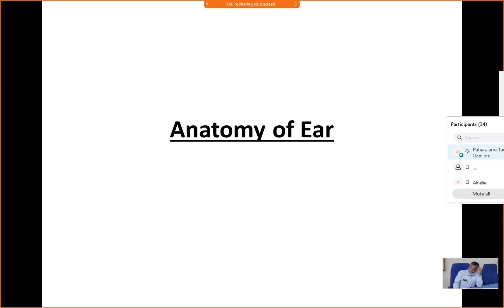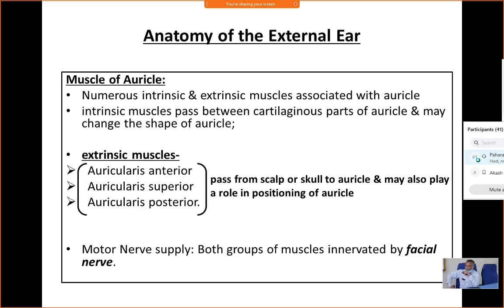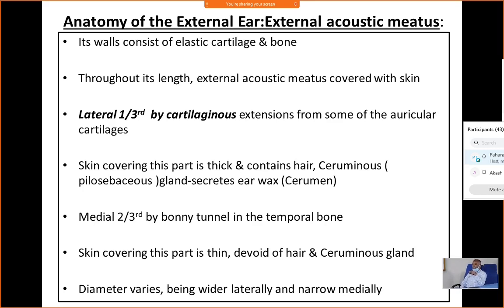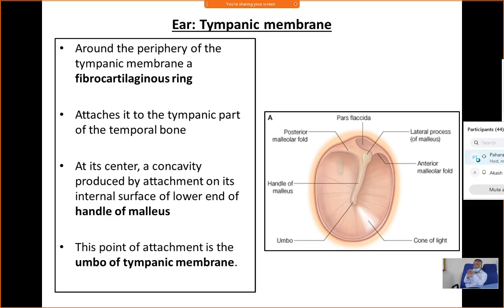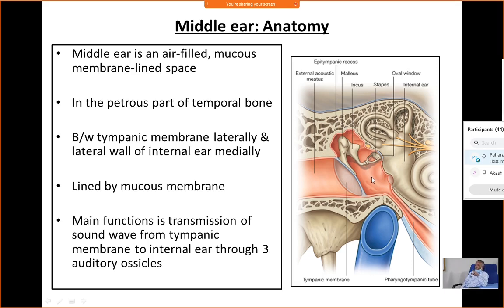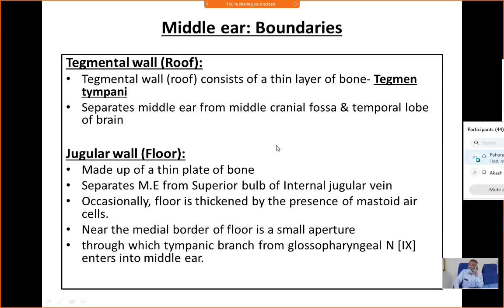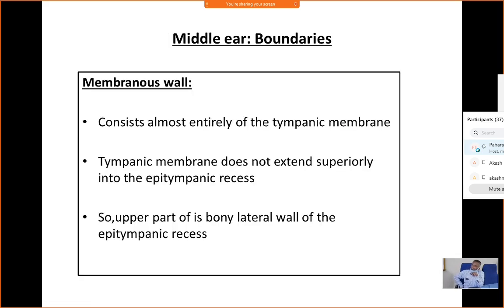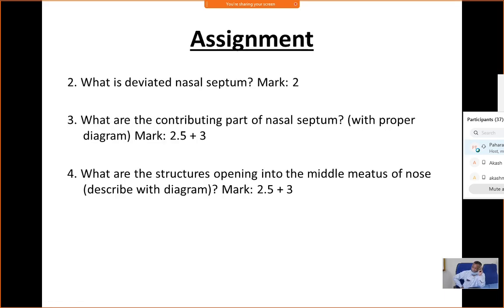Anatomy of the Ear by Dr.Amitav Sarma, NEIGHRIMS, Shillong